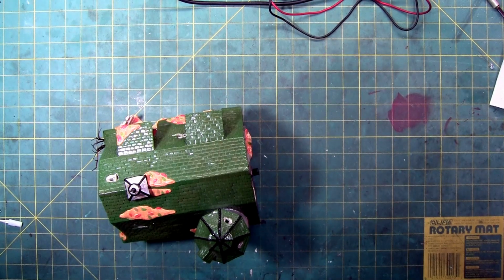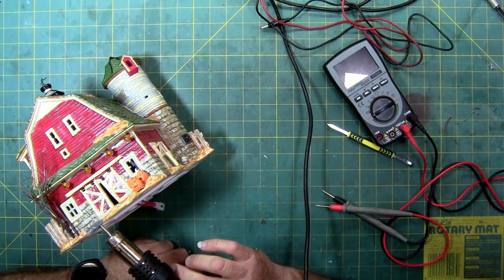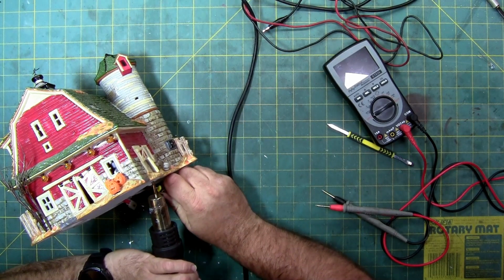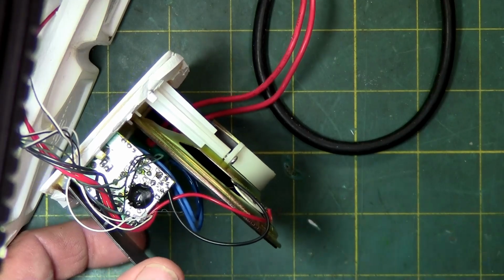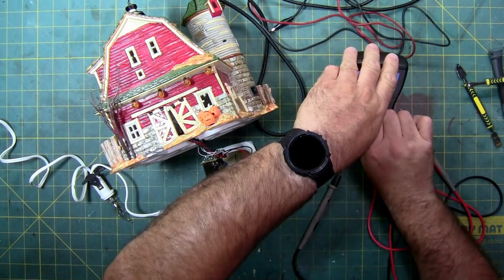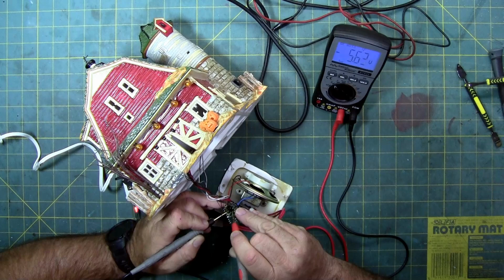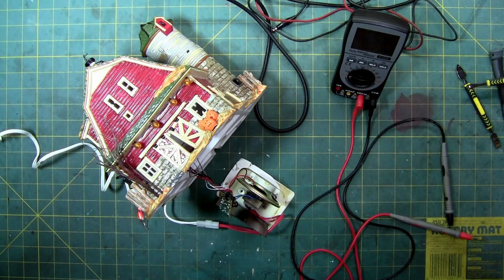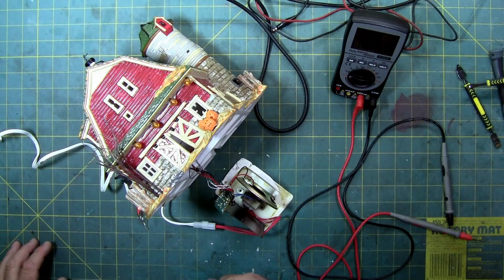Department 56 Haunted Barn Inspection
Inspection of the Haunted Barn. Bad blob chip causing sound failure.

Thirsty? Try Coffee Brand Coffee